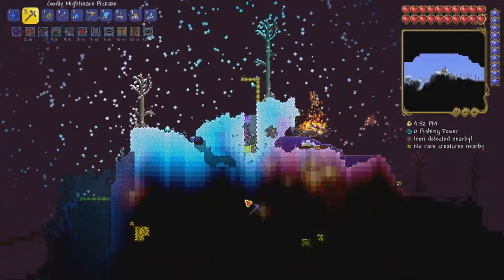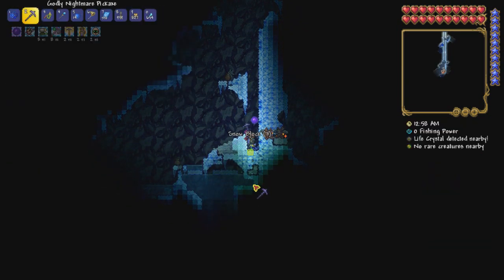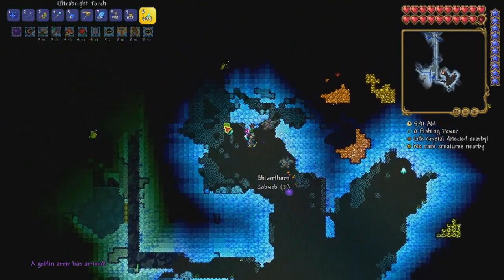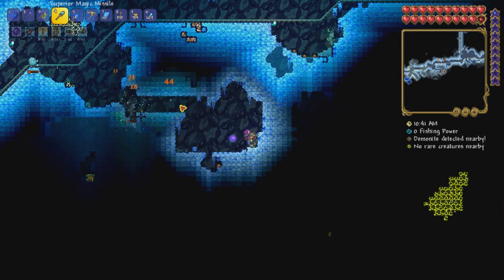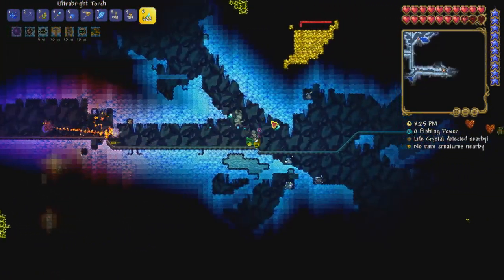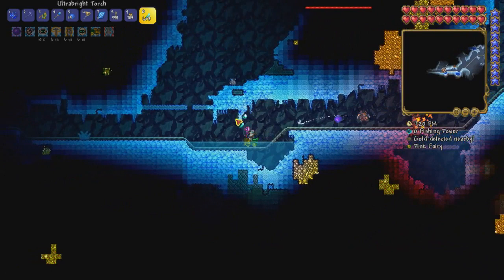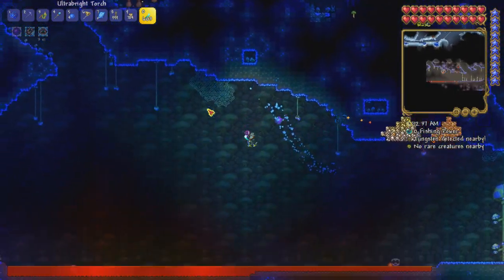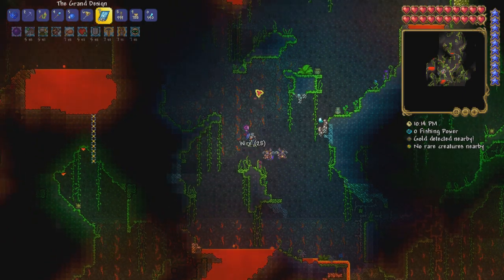Terraria Master Mode #18 (large corruption world, classic character)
Terraria 1.4 has arrived, and I am excited to play the new challenge of a harder difficulty.